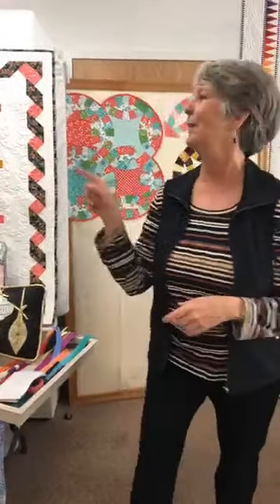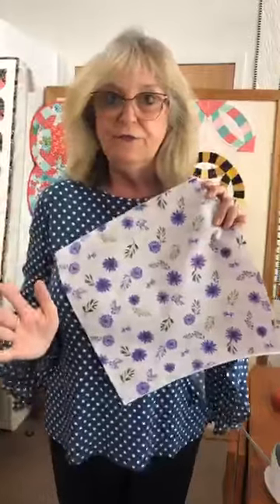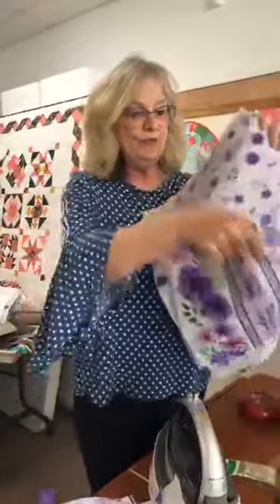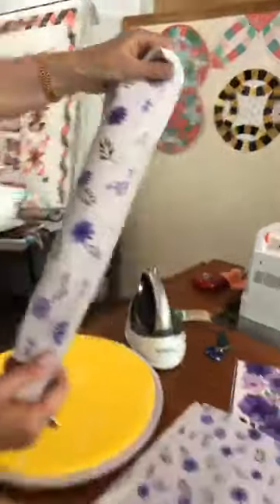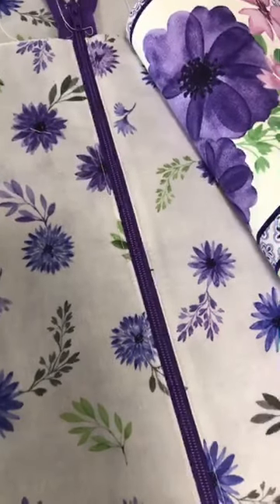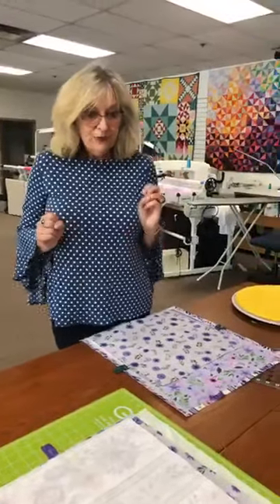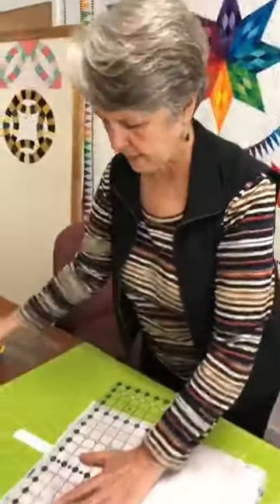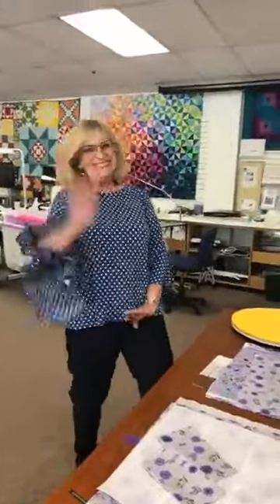Behind the Seams: Exposed Zipper Pillows with Pam -- Facebook Live 5/4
Today, our beloved teacher Pam Churches came by and did a demo on making exposed zipper pillows!

This video was streamed live to Quilt Beginnings' Facebook page on May 4, 2020.

to watch our live videos at 3:00 PM on Monday, Wednesday, and Friday!